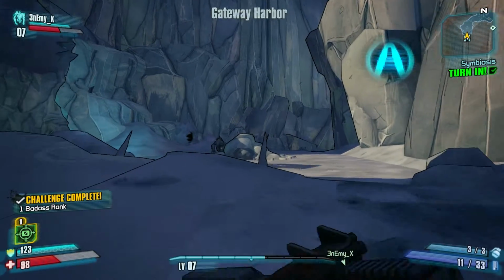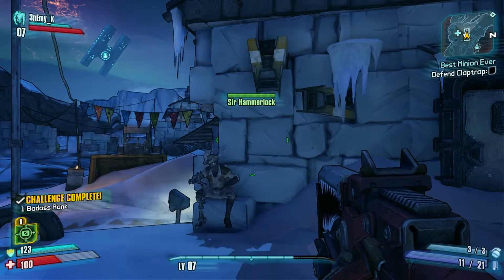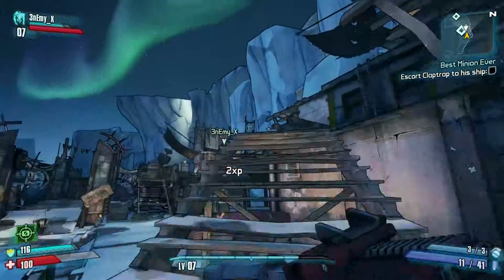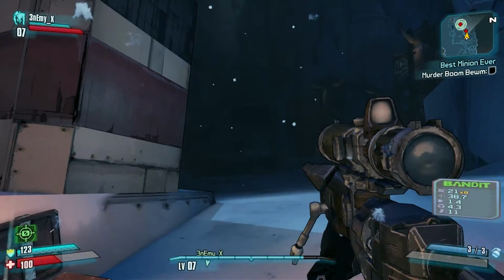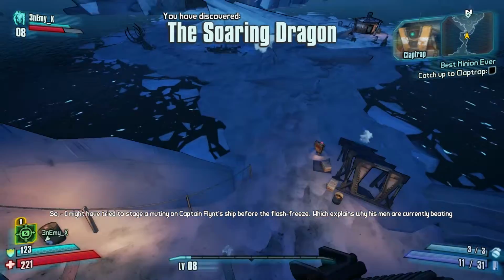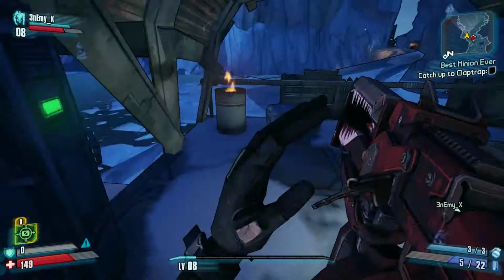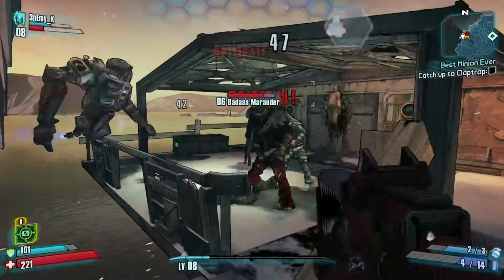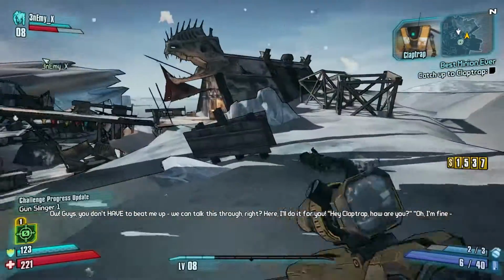Let's Play - Borderlands 2 - Episode 5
Episode 5 of our co-op adventures through the world of Pandora. Who will get the best loot? Will it be Austin, the super secret assassin, or will it be Josh, the tech-savvy mechromancer? Watch to find out!

Borderlands 2 follows the story of four new Vault Hunters as they fight to free Pandora from the clutches of Handsome Jack, the brilliant, charismatic, and utterly despicable CEO of the Hyperion Corporation.

Players will fight across the whole of Pandora to stop Jack from awakening an ancient alien evil known only as "the Warrior." Their quest will bring them into contact with some familiar faces from the old game -- most notably, the original four Vault Hunters: Roland, Lilith, Brick and Mordecai. They, along with some brand new characters, will help players defeat Jack, destroy the Warrior, and save Pandora.